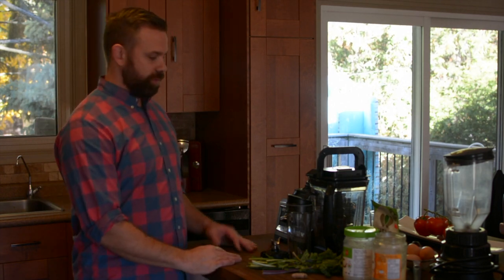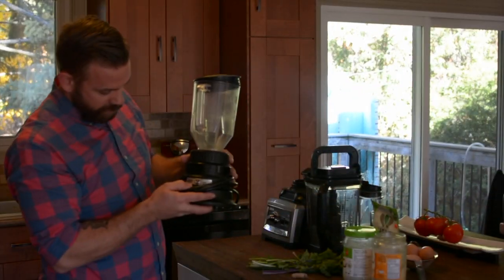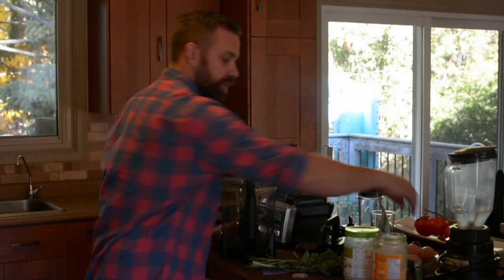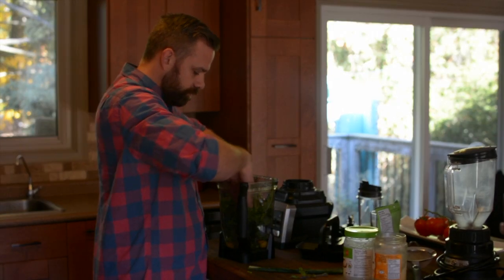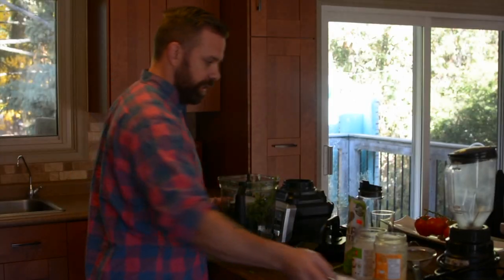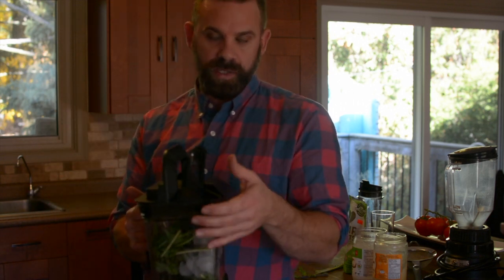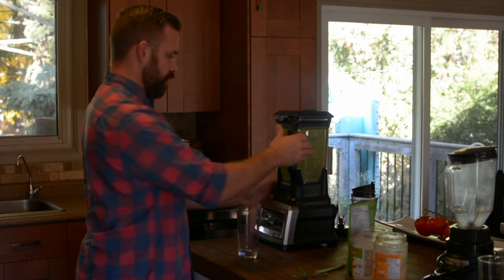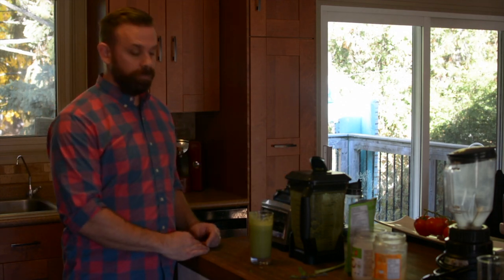Ninja Ultima Blender Review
This video is about Ninja Ultima Blender Review